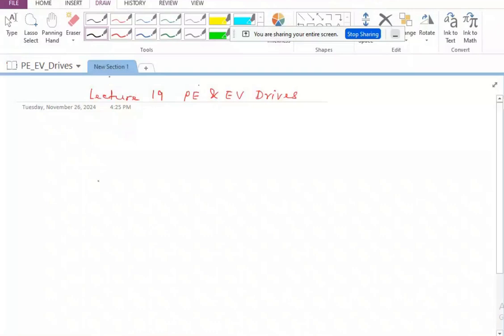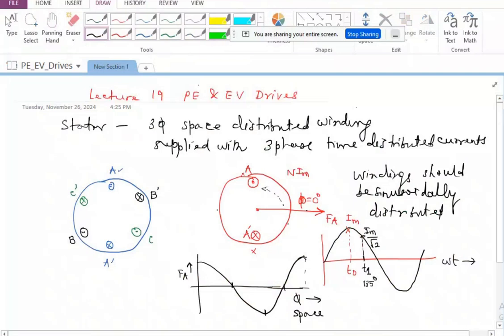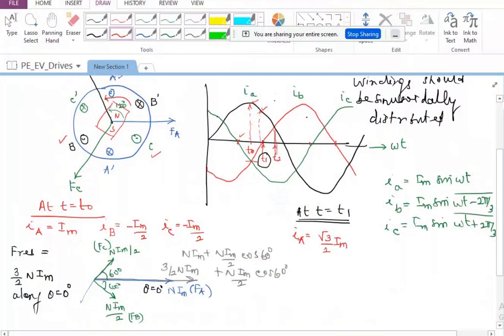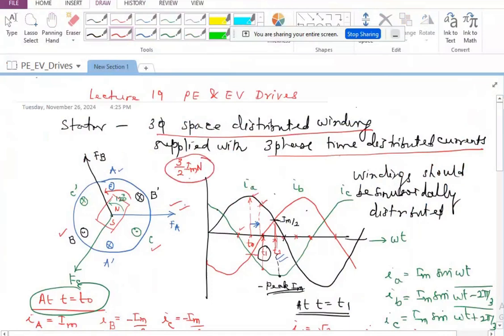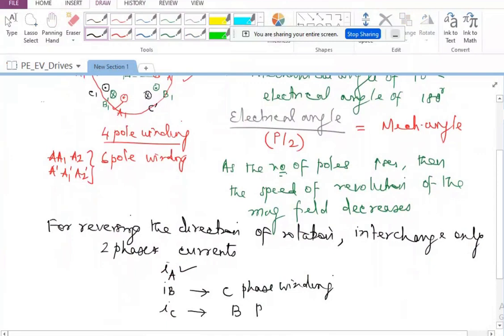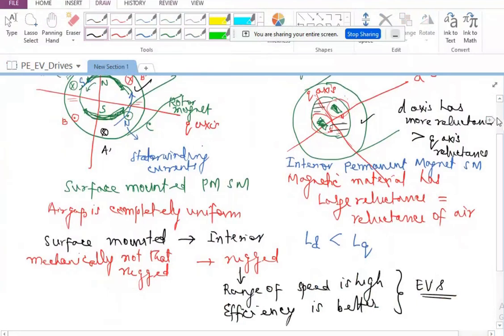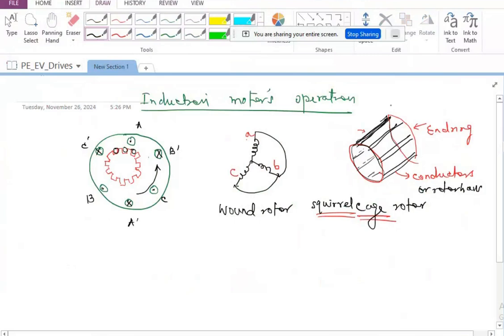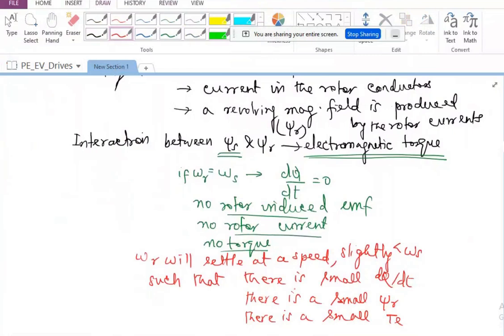Lecture 19 of Power Electronics and EV Drives Course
This lecture presents an introduction to 3-phase induction motors and synchronous motors. Further, revolving magnetic field theory is presented.

By the way, I taught at the Department of Electrical Engineering Indian Institute of Technology Delhi over 2 decades. Currently, I am with the Department of Electrical and Computer Engineering, Mahindra University Hyderabad.